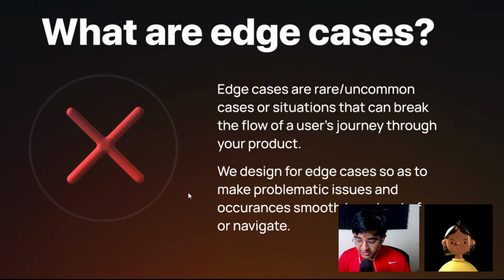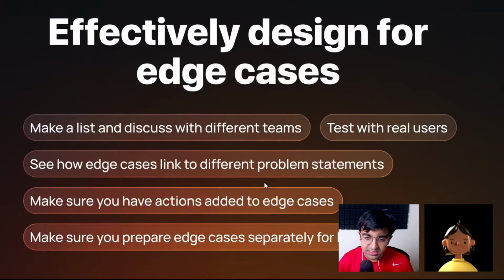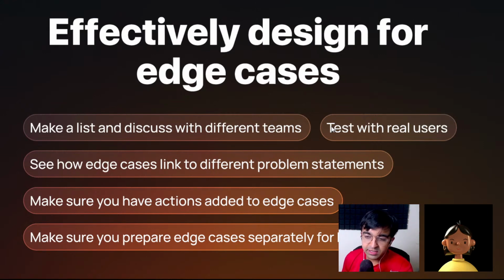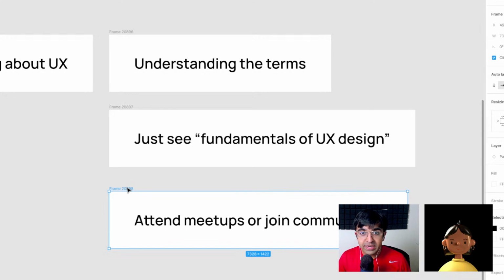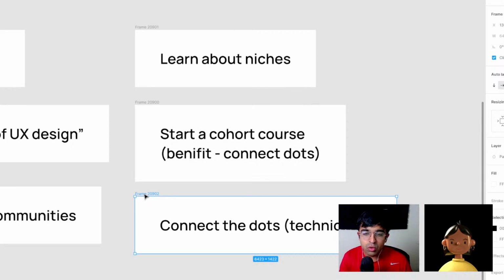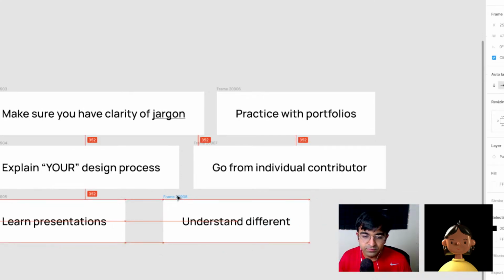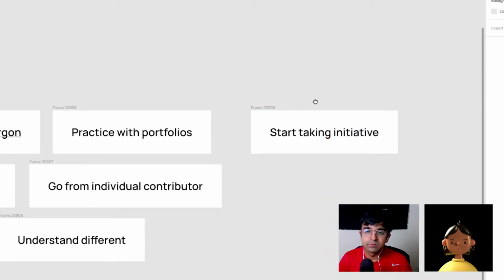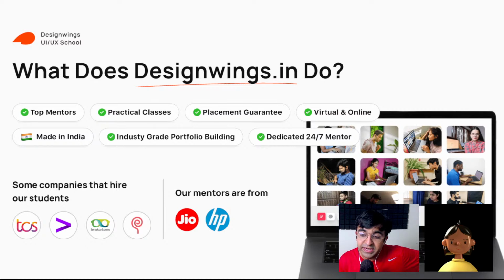Free UX/UI Design Class - UX Career Roadmap, Pro Tips, and UI Design | LIVE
Here is a live and free demo UX/UI design class hosted by designwings.in. In today's session, the hosts will be helping you create a roadmap for your career, suggest some important tips and tricks, and also talk about edge cases in design.

Designwings is India's most loved UX/UI design school that hosts cohort based design training every month.